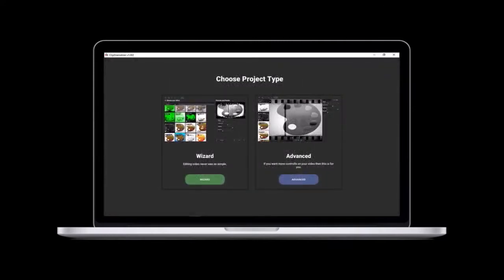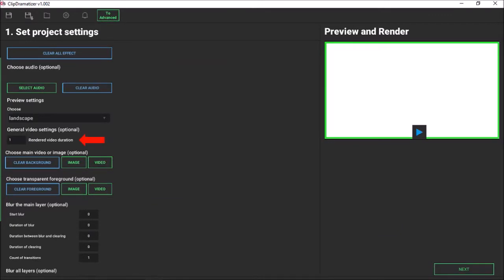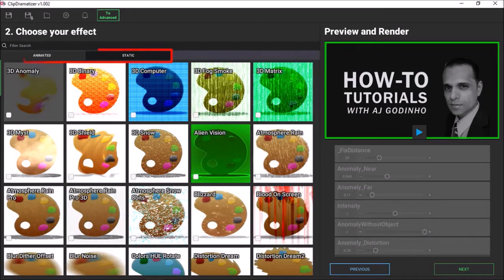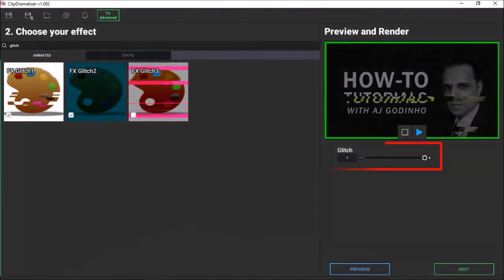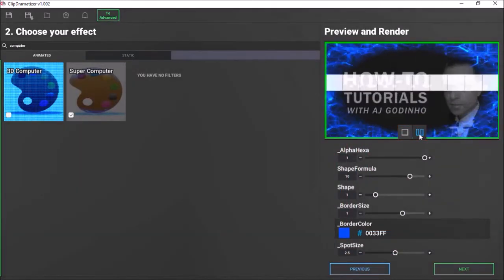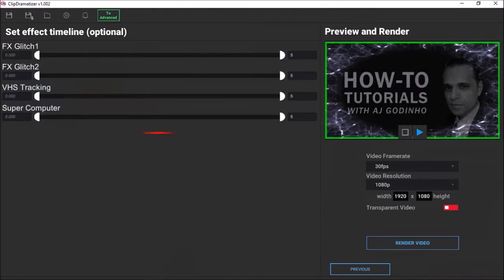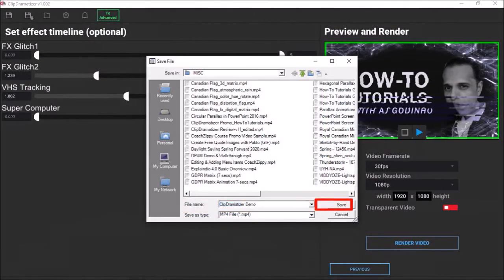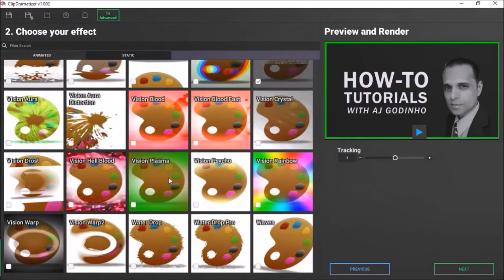ClipDramatizer Review & Demo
In this video, I do a review and demo on ClipDramatizer, a desktop animation software with which you can apply various animation effects to images and videos. In this video, you will see two examples in which I animated a static image. As well as, an example of a regular MP4 video to which I applied several animation effects to make it look quite different from the original video.

With the front-end version of ClipDramatizer you get 50 animation effects with commercial rights. So you can create videos for personal use, for your business as well as create videos for clients. With the ClipDramatizer Pro version, you get additional animation effects, you can render videos with unlimited length, and add unlimited number of animation effects to your videos.

The process of animating image and videos is simple: (1) you upload your image or video; (2) add animation effects (one or more); (3) adjust the animation in the timeline (if you wish); (4) choose your video rendering options; (5) and finally, render the video.

Some of my favorite animation effects include: 3D Snow, Alien Vision, Atmosphere Rain, Color Hue Rotate, Distortion Dream, Distortion Flag, FX Digital Matrix, FX Glitch, Light Rainbow, Night Vision, Old Film, Super Computer, Super Hexagon, VHS Tracking, and too many more to name.

During the launch period, you can get the ClipDramatizer Front-end version for $27 (one-time); and the ClipDramatizer Pro version for $47 (one-time). These prices are expected to increase during and after the launch. Check the link below to buy ClipDramatizer. Also, feel free to check my ClipDramatizer tutorials to learn how to add animation effects to images and videos.

CREDITS: ClipDramatizer logo and screenshots are copyright protected, used with permission | Microsoft, Windows, and the Windows logo are trademarks, or registered trademarks of Microsoft Corporation in the United States and/or other countries | Commercial Rights to use videos, images and animations used in this video production | Other names may be trademarks of their respective owners.

Song Title: Up Above by Letter Box